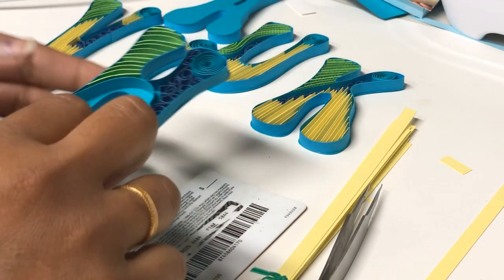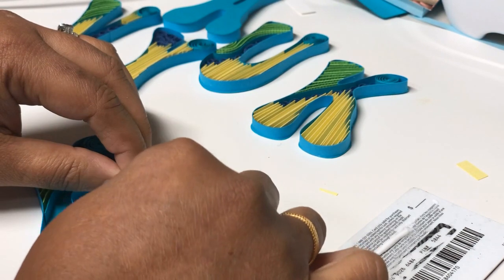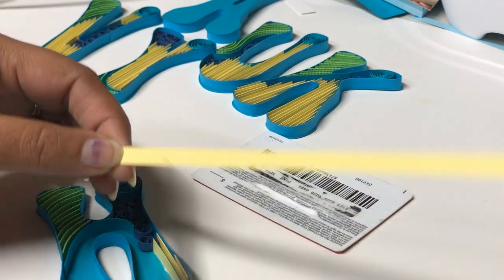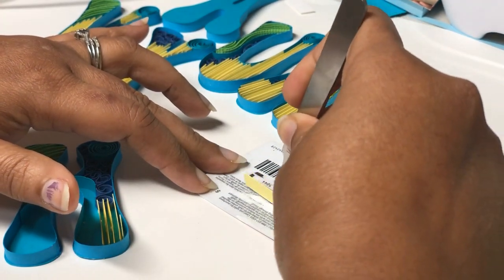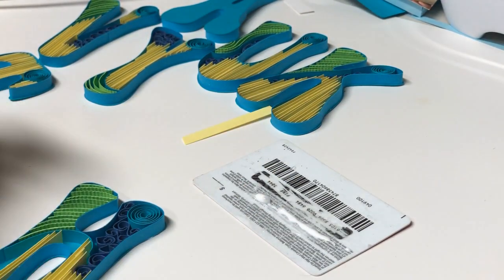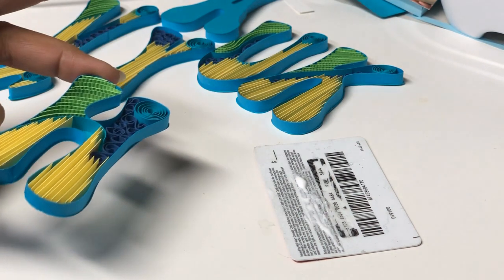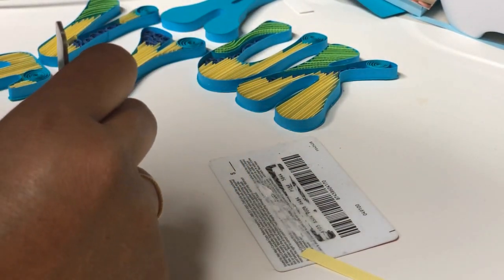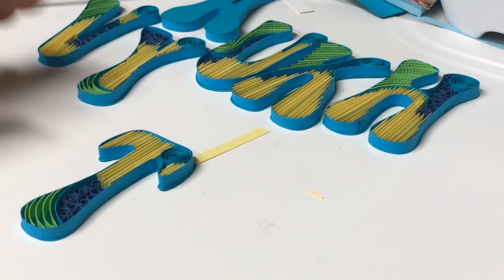Quilled LETTERS/ ALPHABETS How to do Filling with ON Edge Quilling technique|Fillers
This video shows you a demo of how to use edge quilling for filling a shape.Mix  and match traditional quilling and modern quilling

Beehive Technique

ON EDGE QUILLING

Quilling,paperquilling
fillers in quilling
contemporary quilling
modern quilling
quilling alphabets
quilling strips
cardstock strips
how to
quilled name
alpabet quilling